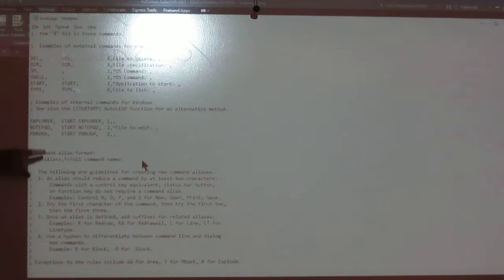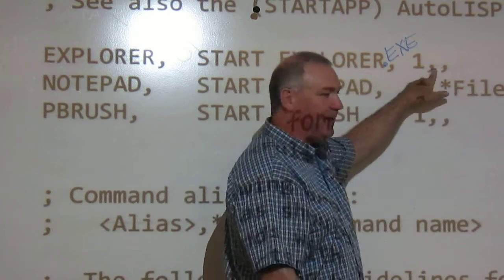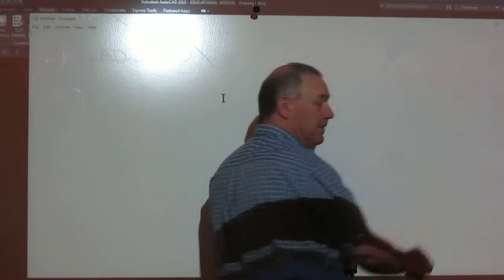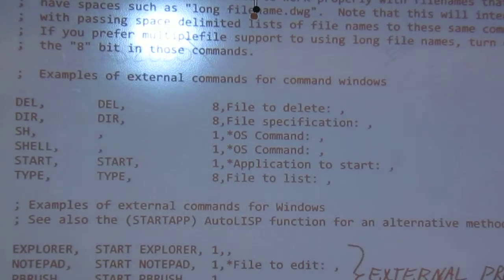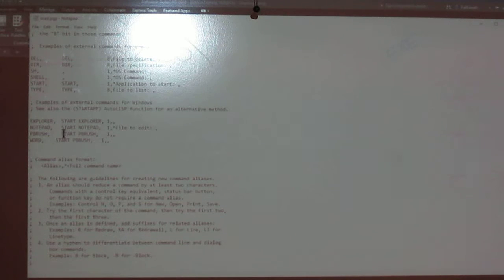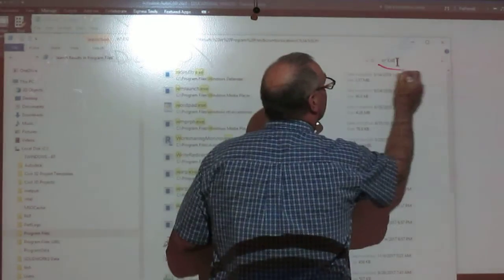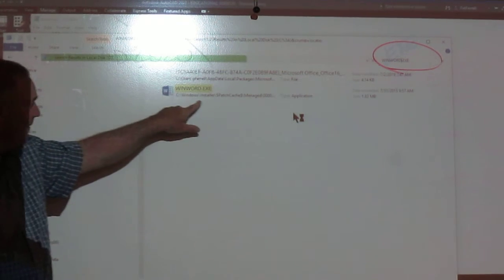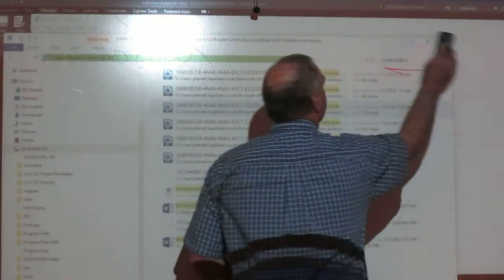7/2/2019 Part 4